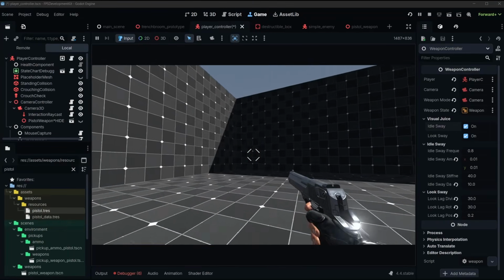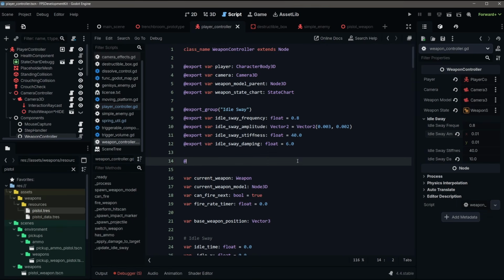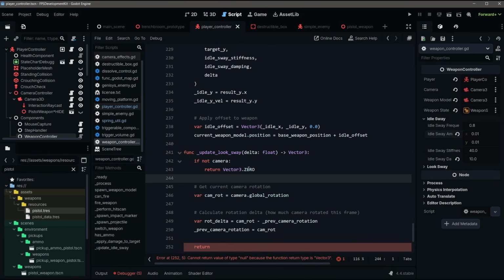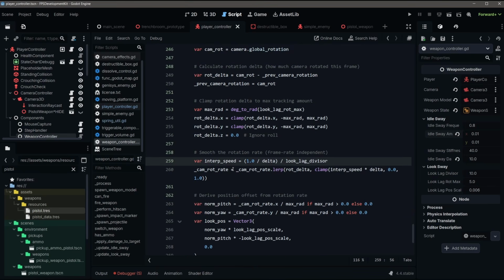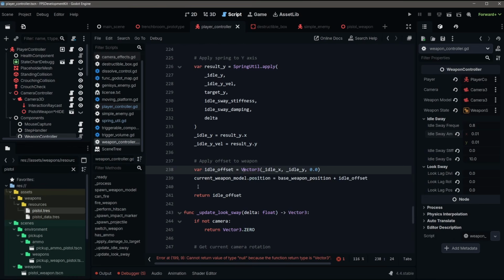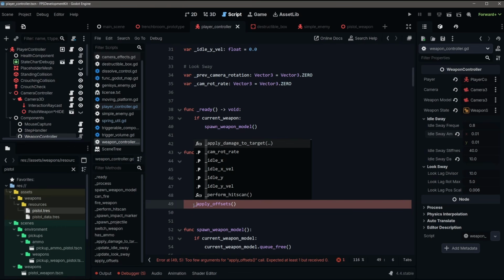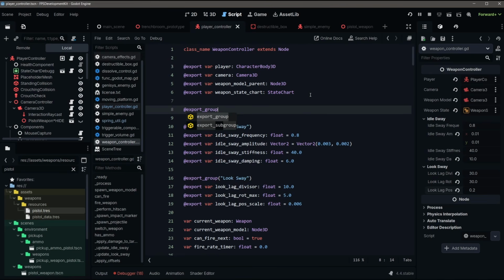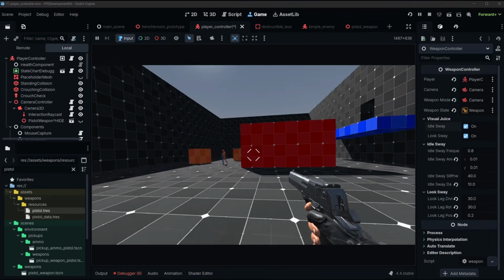Procedural Weapon Look Sway - Godot FPS Series #19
In this episode, you'll add weapon lag when looking around with the mouse. This creates a sense of weight and inertia where the weapon lags slightly behind camera rotation, making movement feel more realistic and grounded.

By the end, your weapon will smoothly trail camera movement, combining with idle sway for a polished feel.

What You'll Learn:

- Detecting camera rotation changes
- Smoothing rotation delta with lerp
- Applying position and rotation offsets
- Creating weapon inertia effect
- Tuning lag parameters for feel

CHAPTERS

0:00 Introduction to Look Sway
0:36 Setting Up Look Sway Variables
1:44 Creating the Look Sway Function
4:09 Refactoring and Combining Weapon Offsets
5:51 Testing and Fine-Tuning
6:32 Adding On/Off Toggles